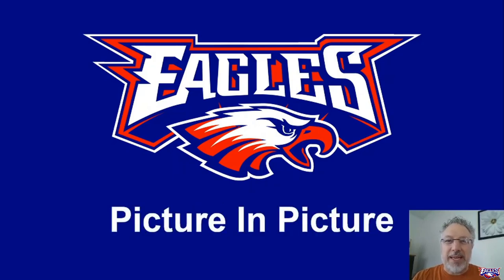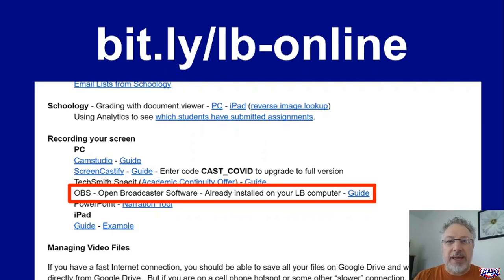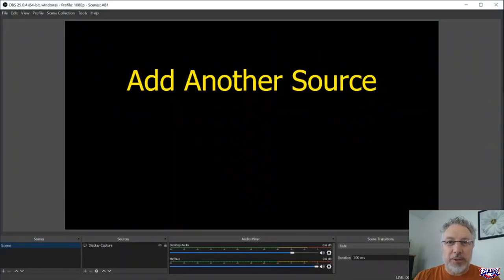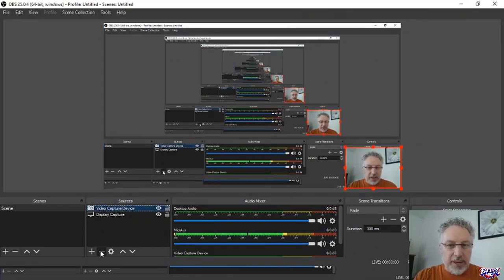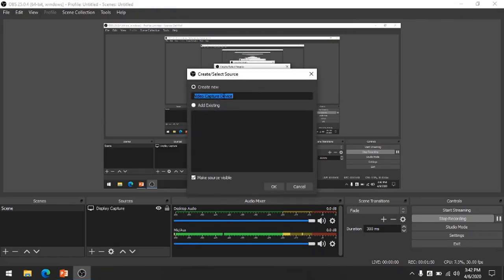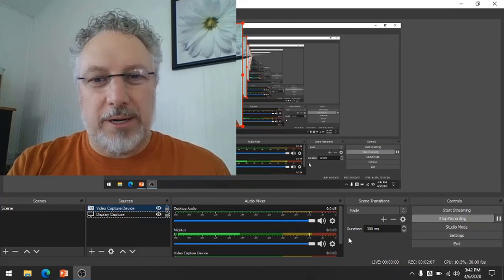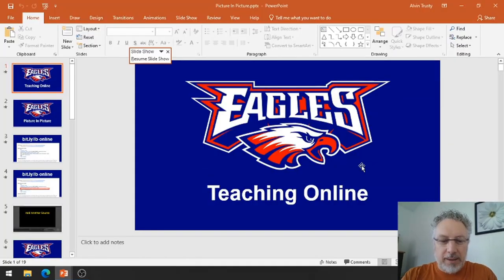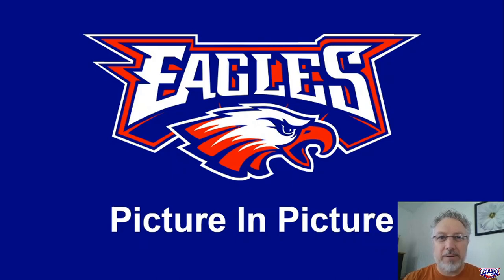Picture in Picture